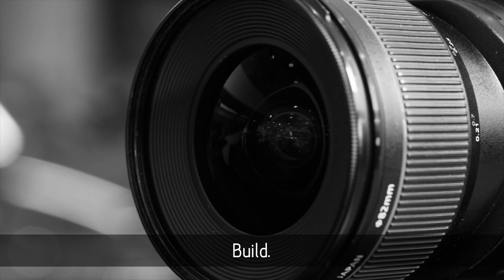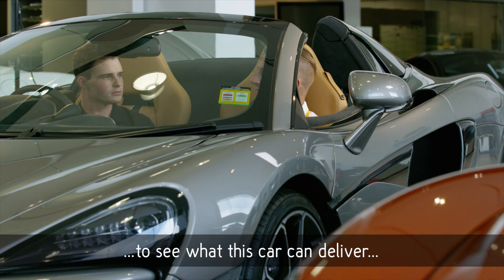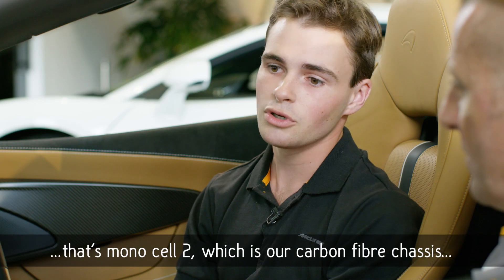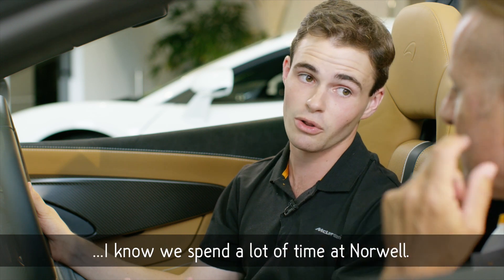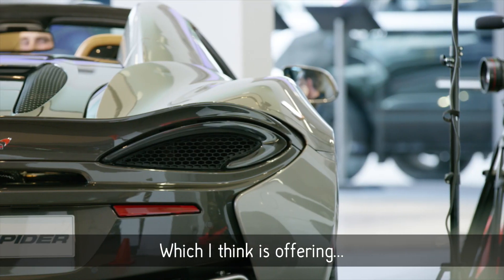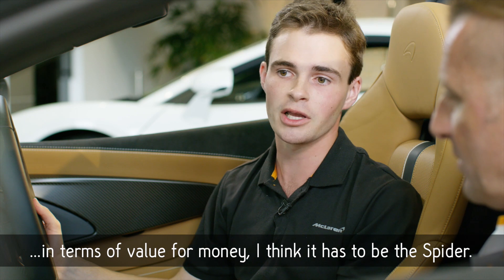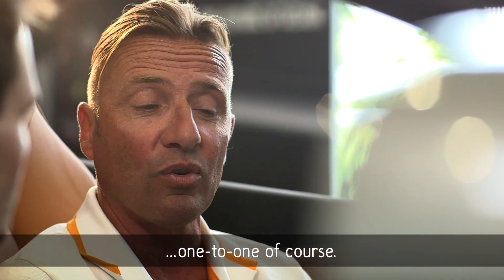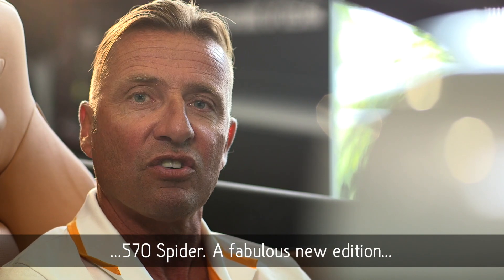McLaren 570 Spider - McLaren Gold Coast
McLaren Gold Coast
179 Nerang Street
Southport QLD 4215